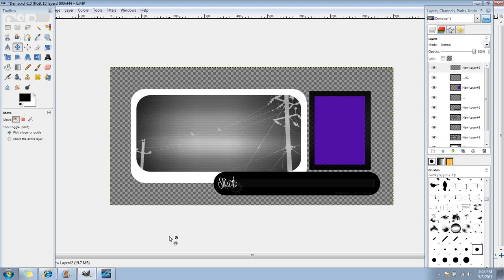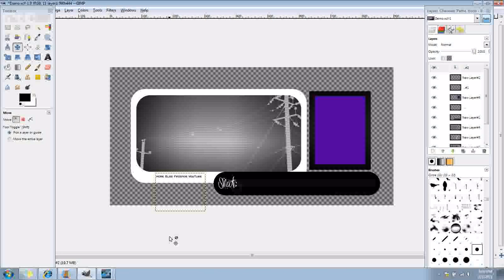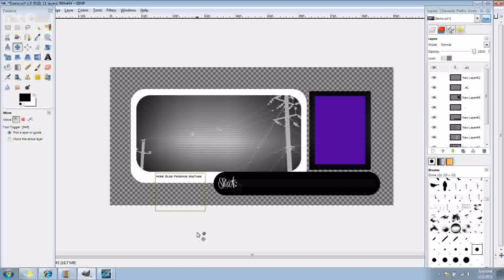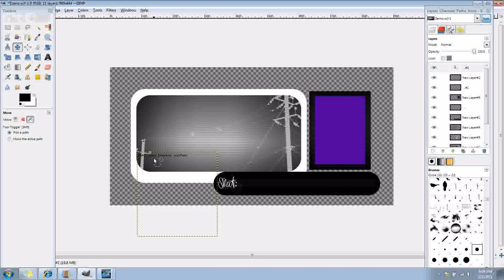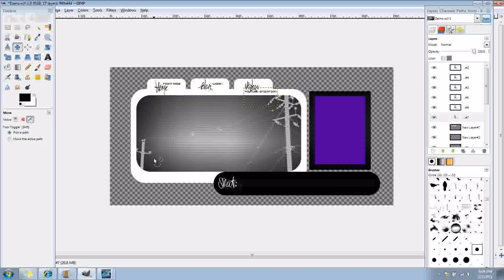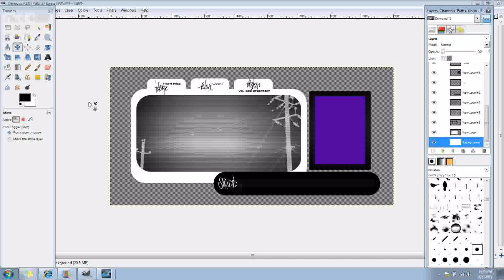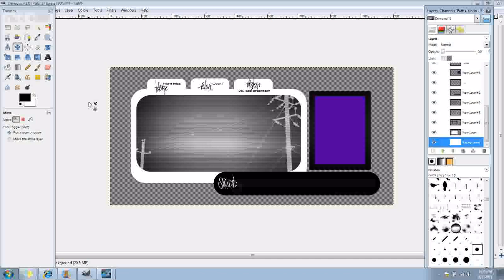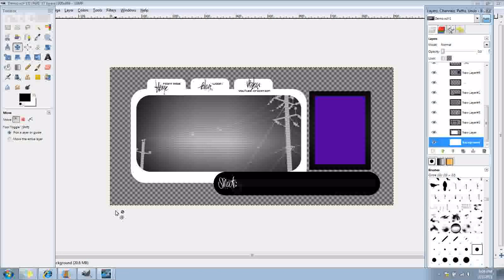[ How To: iFrame Layout Elements ]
- Tutorial made by: [ iHae ]
- Software Used: [ GIMP 2.6 ]
- Links Used: [ None ]

iHae takes users through how to add iFrame elements to your IMVU homepage layout when creating the base in Gimp 2.6/Photoshop. In this particular tutorial, iHae is using Gimp 2.6 to take a basic DIV layout and make itno an iFrame-focused layout.